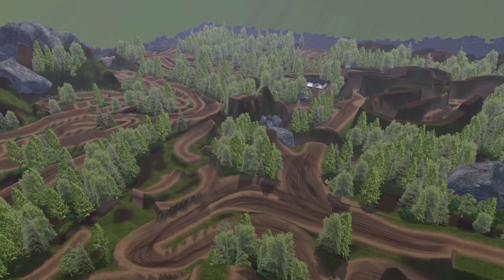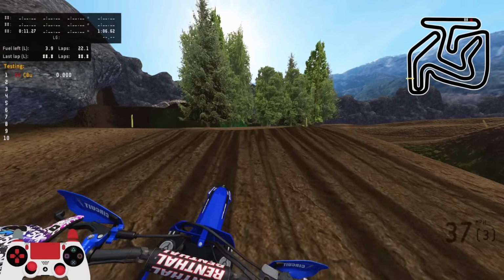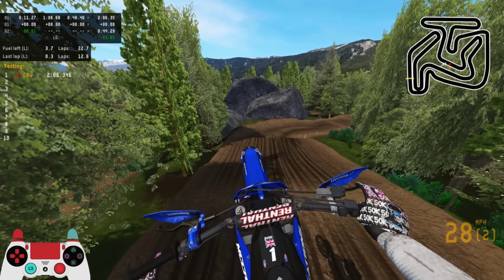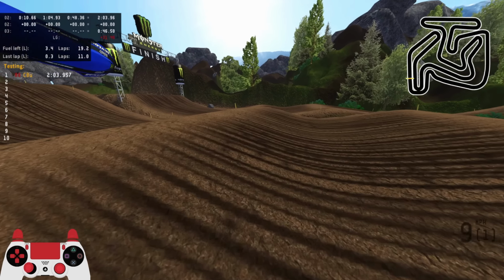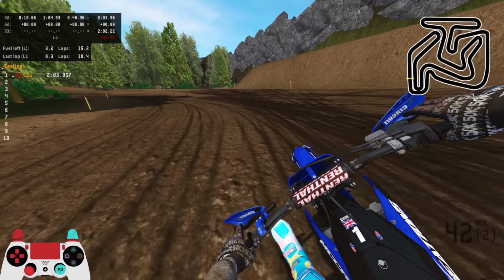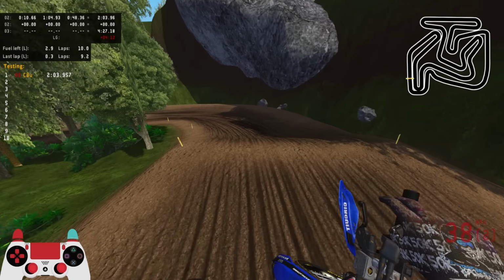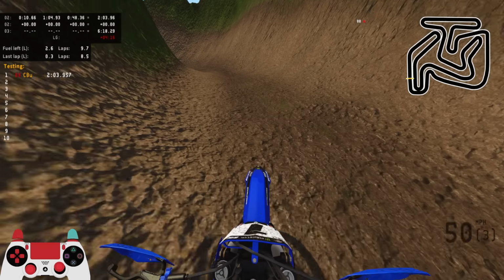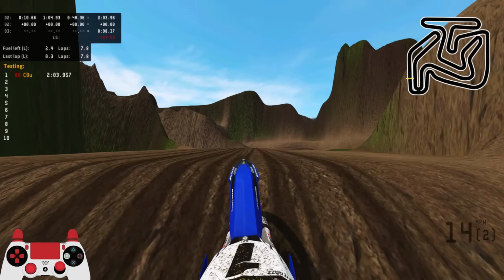This Track is Just... Different